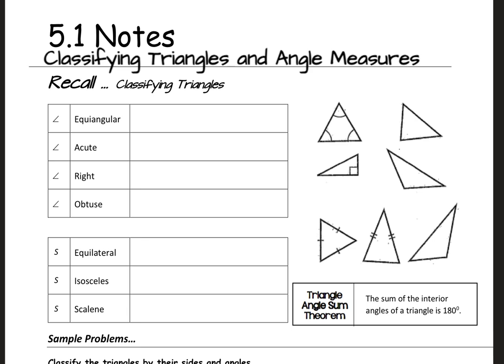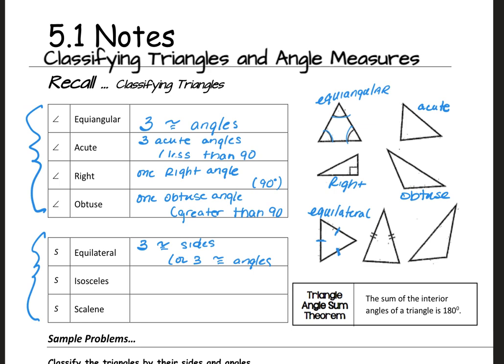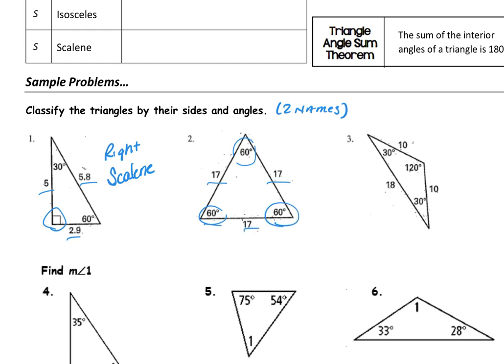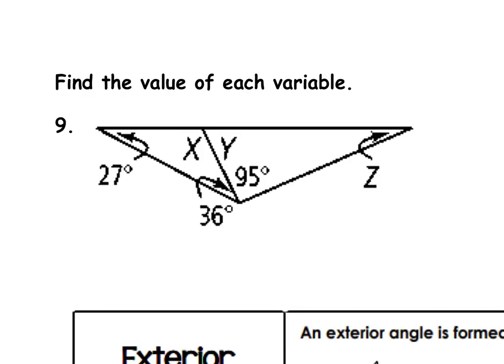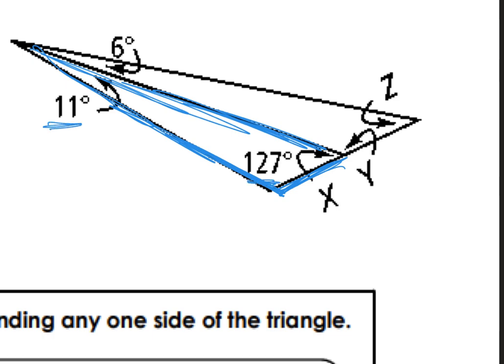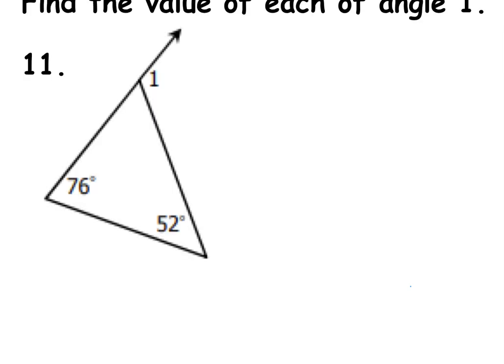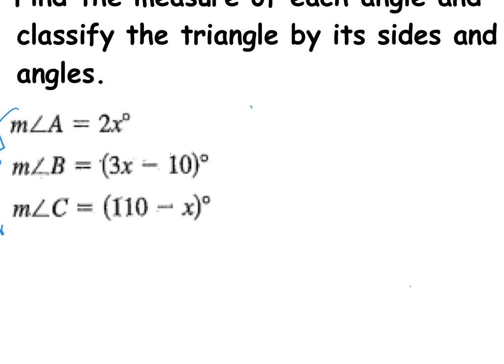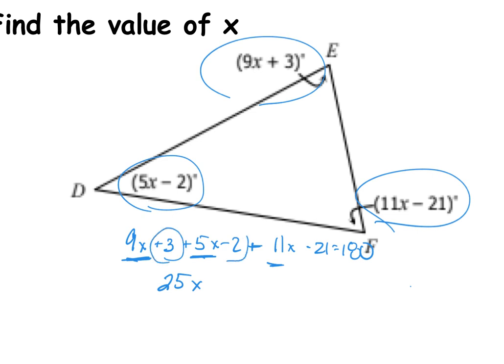5.1 Notes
Classifying triangles